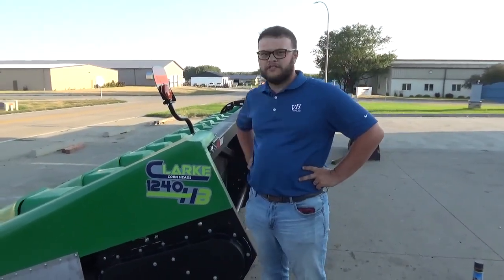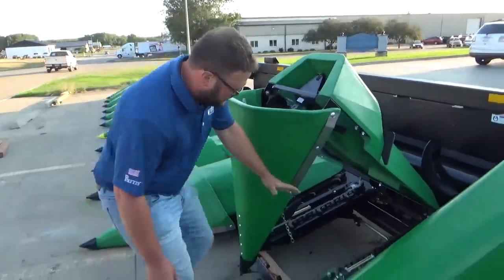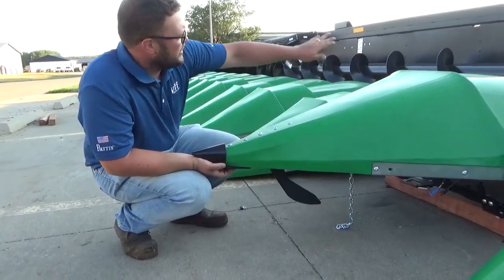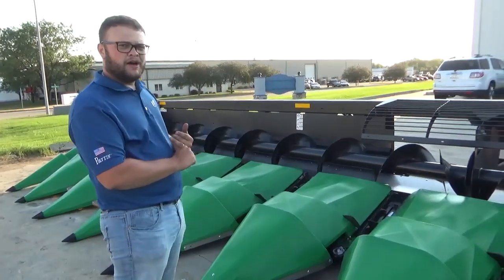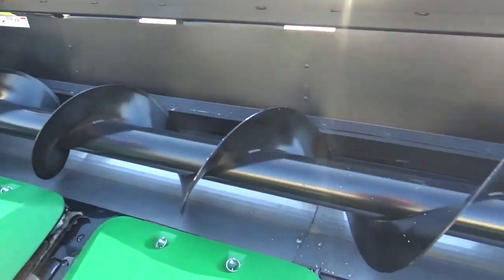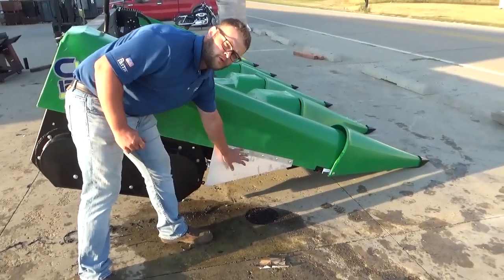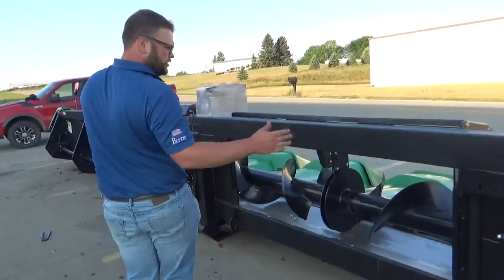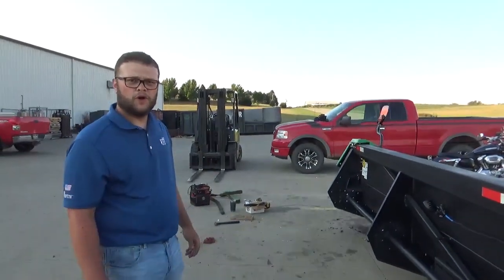Clarke Corn Head - 1240 HB Tour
Zac takes you on a tour of our most recent 1240 HB Clarke Corn Head and all the features, perks, and customizations we made to this head.

Clarke Corn Heads are the most customizable Corn Head on the market. Offering 15", 20", 22", 24", 26", 30", and 40" row widths, made to fit any make and model, and loads of features from Header Height and Row Sense, to specialized deck plates, and everything in between.

VH MFG, Inc.'s mission is to provide the highest quality product possible through our highly skilled and dedicated employees, our patented products, and our many manufacturing processes.